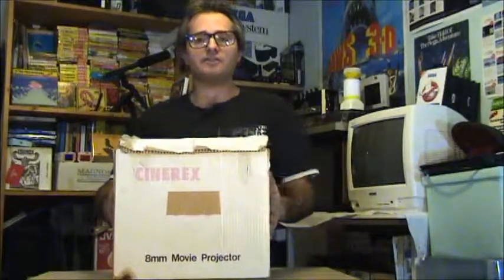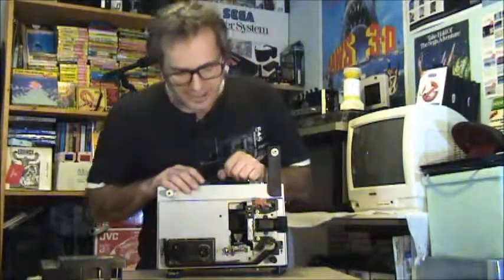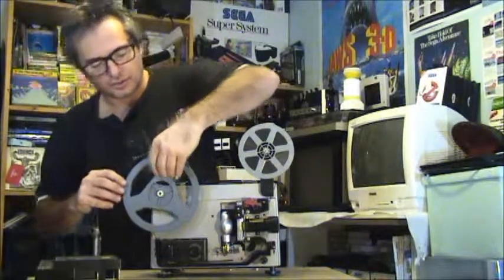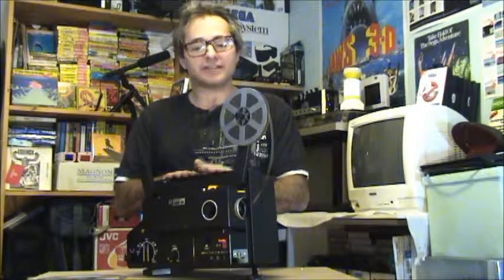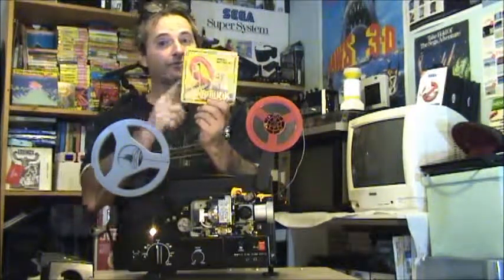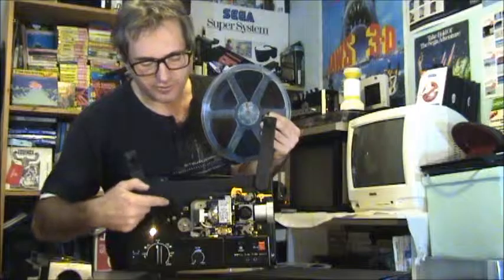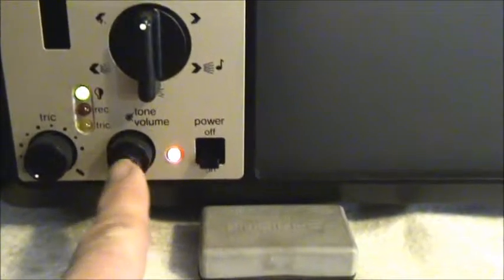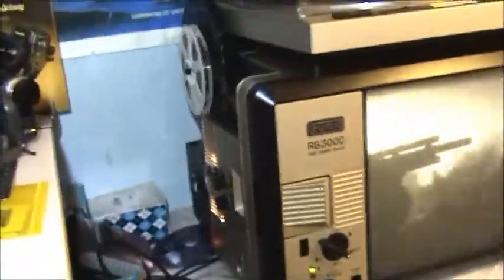SUPER 8 PROJECTORS VIEWS & REVIEWS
Retro tv is a show to review items from the past and present that is all retro for the modern day.Also with reviews on film making and classic car resto.